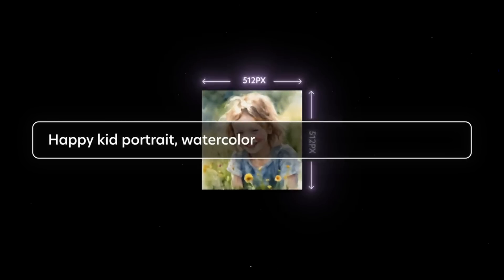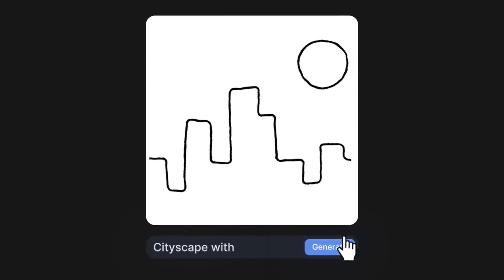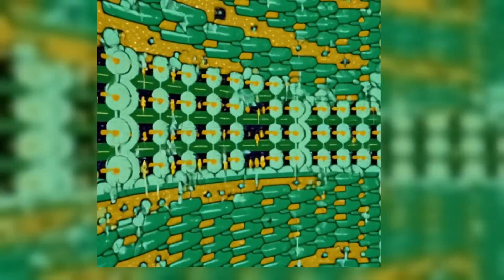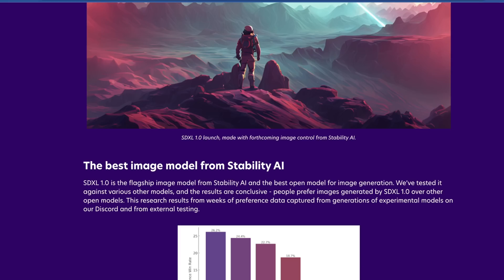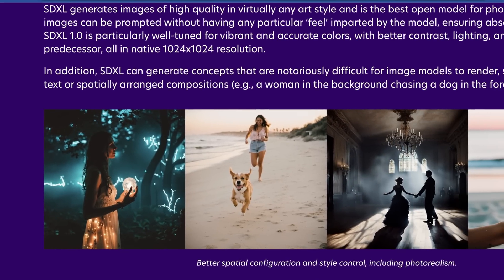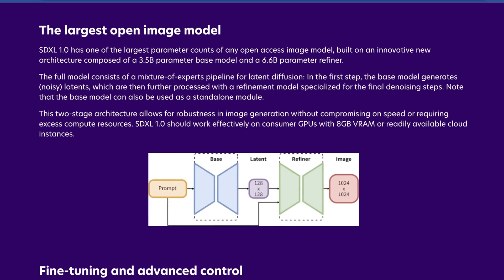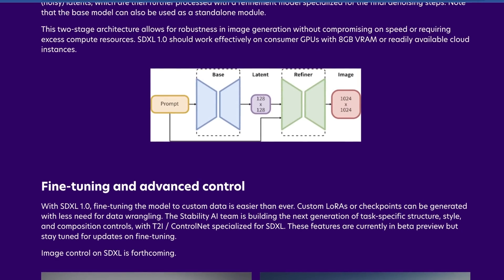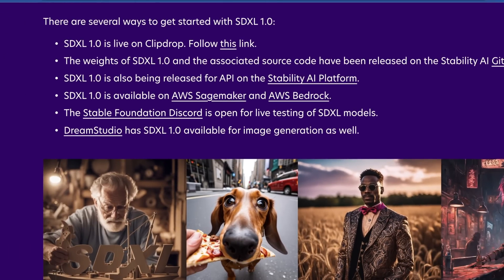SDXL 1.0 Released! Stability AI Shares Secret Stable Diffusion Weights!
SDXL 1.0 has finally been released!